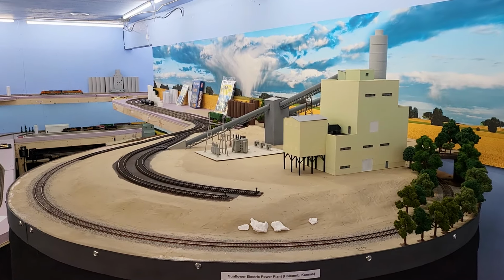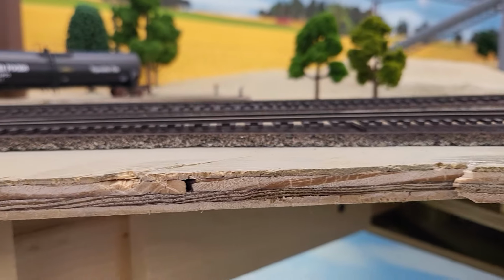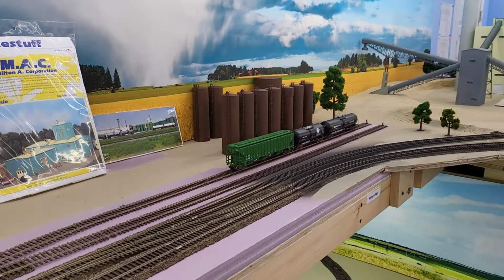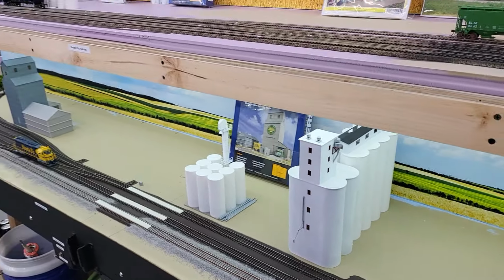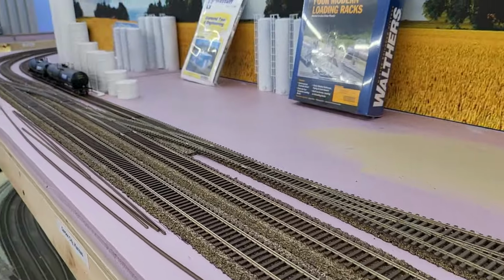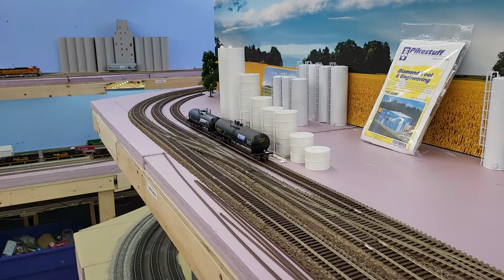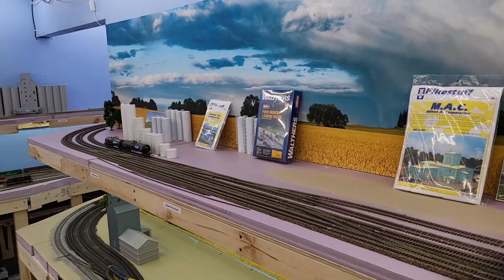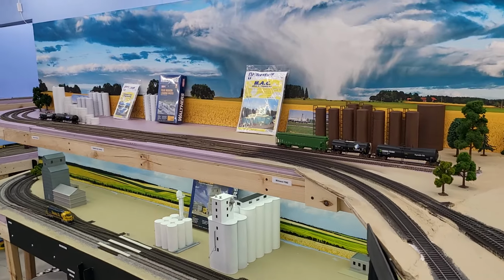How I designed the track plan for Garden City/Holcomb and why - K&W Model Railroad Design Series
This video describes how I designed the track plan for the Garden City/Holcomb Power Plant scene.  This video is part of a series about each scene on my layout in an effort to explain why all those tracks go every which way and how they are meant to be used operationally.